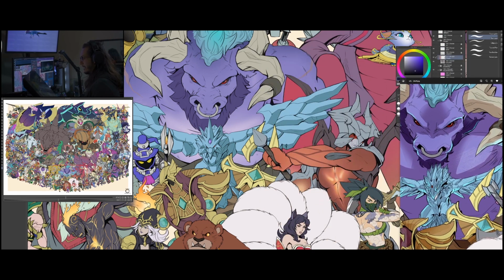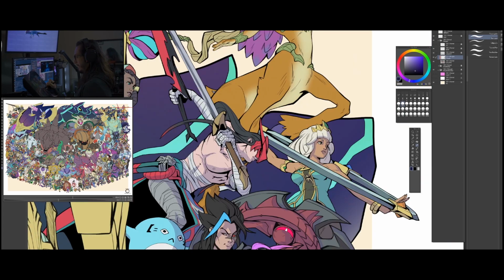Updating the League Of Legends Drawing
We spent the last few weeks updating the League of Legends drawing on Twitch. This is from the last session. I was exhausted, slurring haha, but so happy to get it finished.